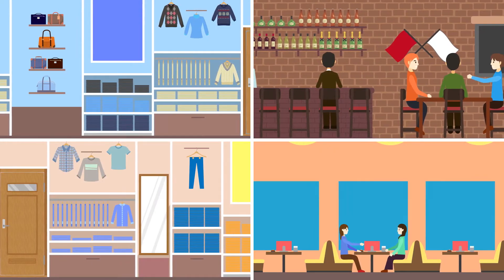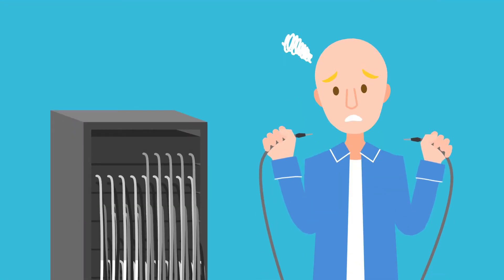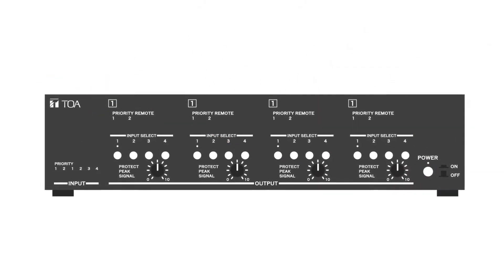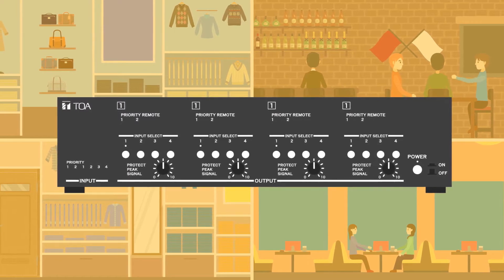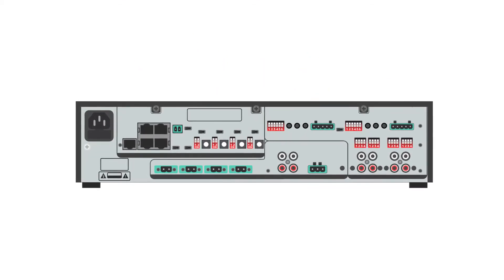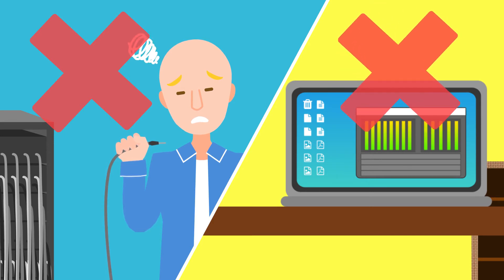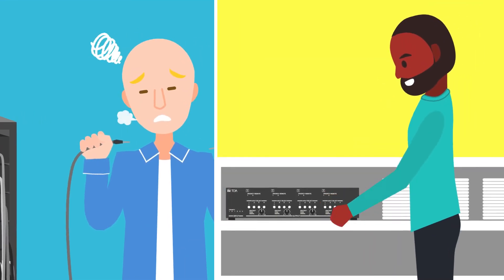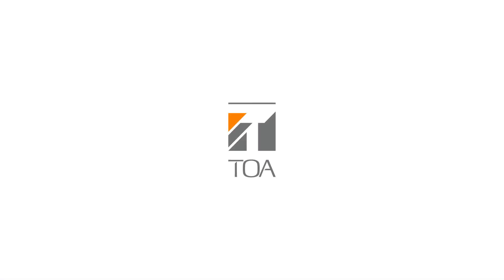MA 725F – Multi Zone Matrix Amplifier by TOA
The MA-725F matrix amplifier is an all-in-one solution for multi-channel or multi-zone applications combining a 6 x 4 audio matrix, DSP and 4ch Class-D amplifier into one chassis.

It is equipped with 4 independent line inputs and 2 MIC/LINE priority inputs.

Each output has an independent DSP preset adjustment with input source matrix selection.

The MA-725F features high power (250 W x 4 at 70 V/100 V) and various inputs capabilities.

Its wide range of applications includes general or emergency announcements and background music for restaurants, pubs, retail stores, schools, offices, etc.